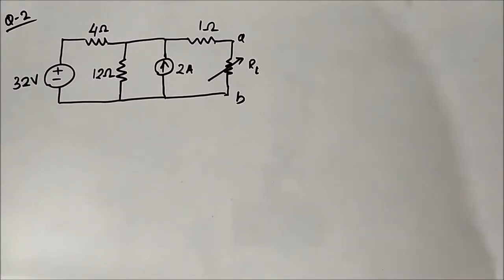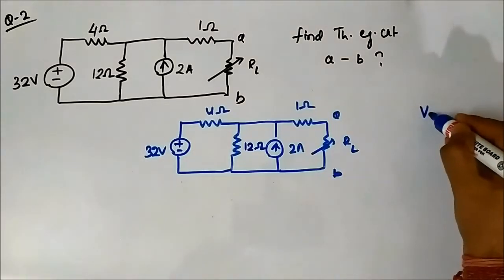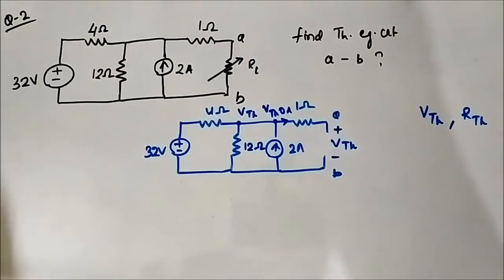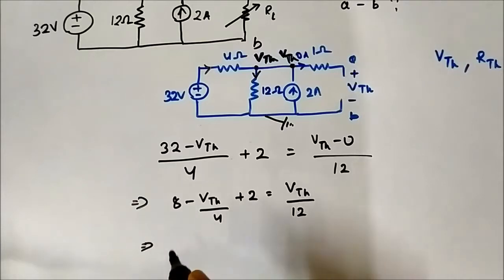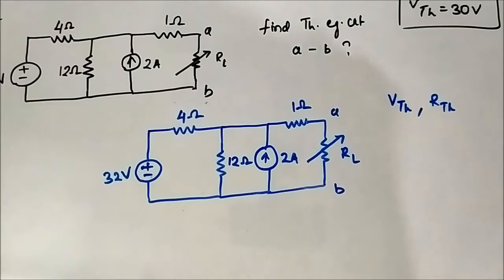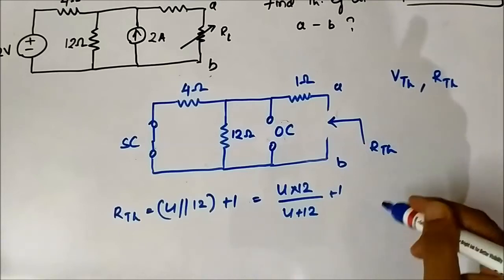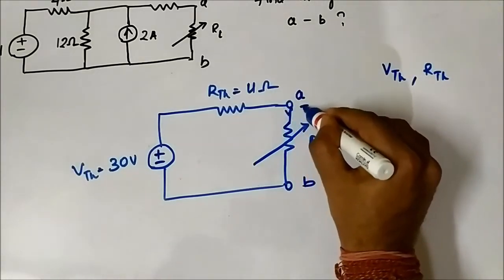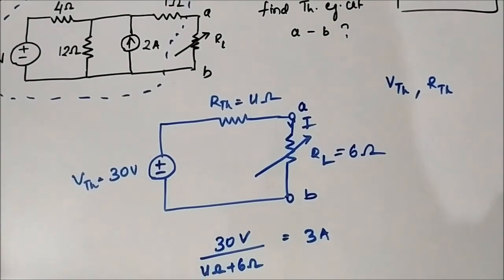Thevenin Theorem | Question 2 | Network Theorems | Network Theory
In this video, we are going to discuss another problem on application of Thevenin Theorem to electrical circuits.